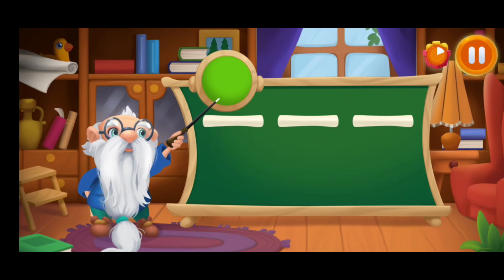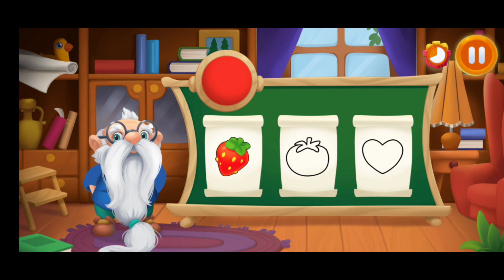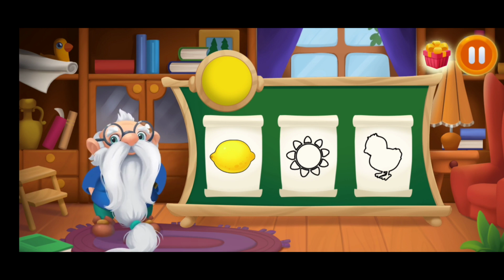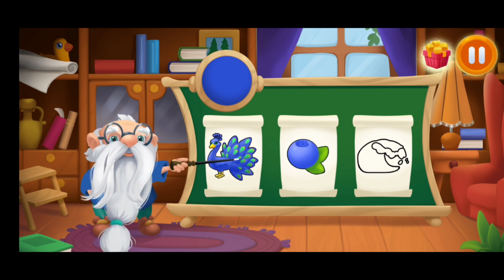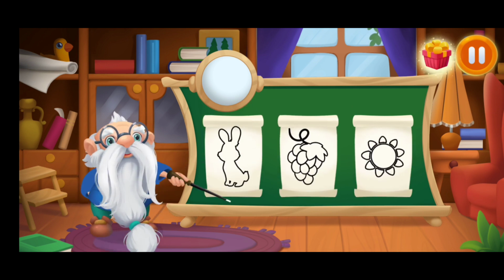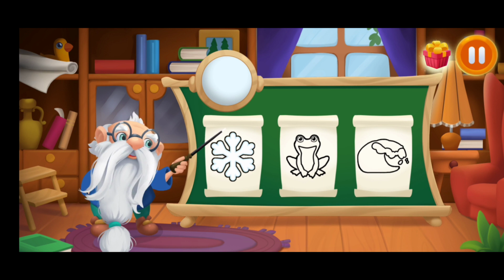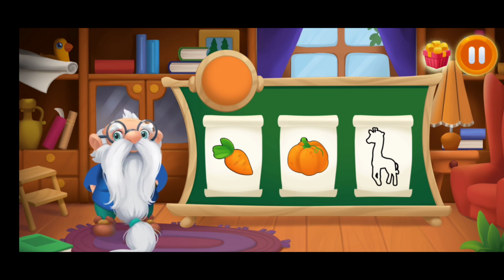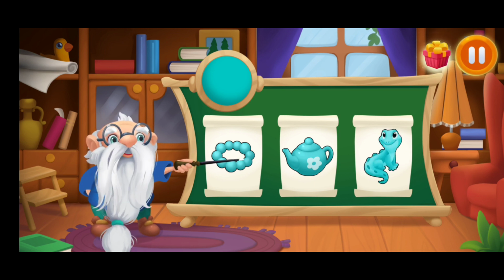fruits🍓 & colouring the object # kids learning #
food name

animals name in english

fruit colour recipe

50 fruits name

fruits name kannada

fruits name malayalam

fruits name in hindi

fruits name english

fruits name tamil

fruits name song

fruits name 10

fruits name 20

vegetables name in english